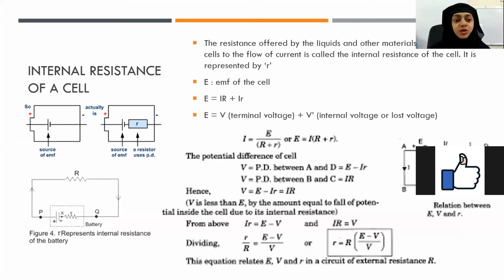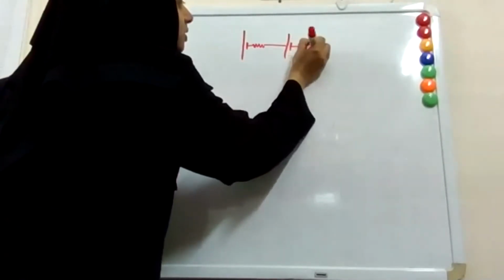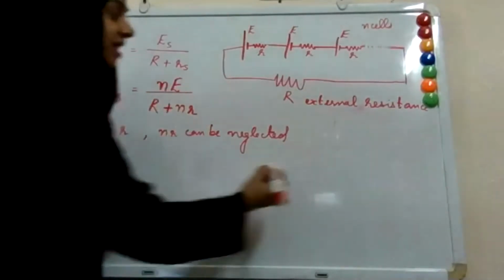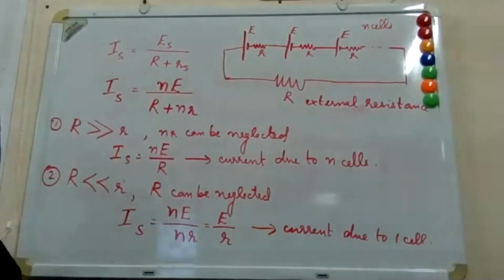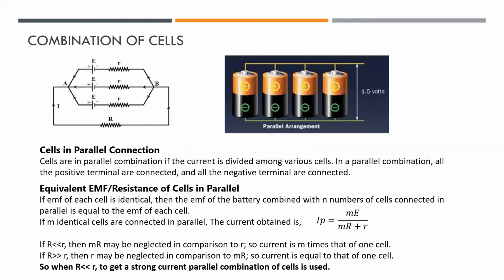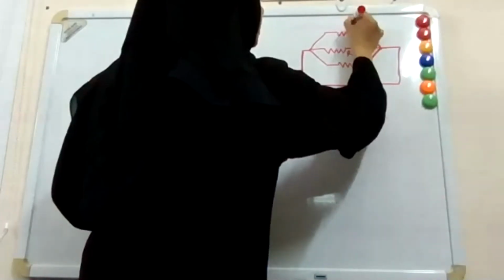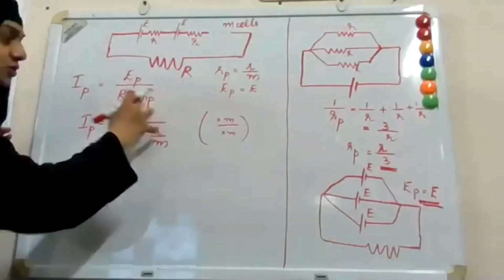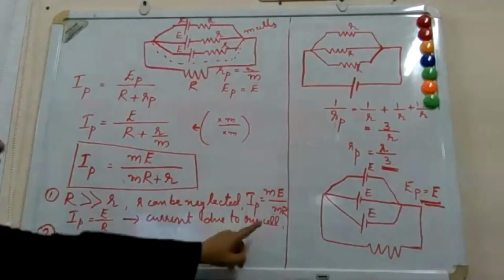1. Series and Parallel Combination of cells - Chapter 3- Current Electricity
This video was recorded while teaching students of grade 12 in online mode.